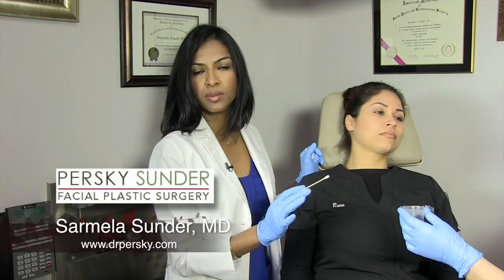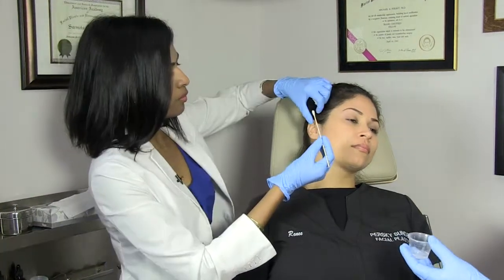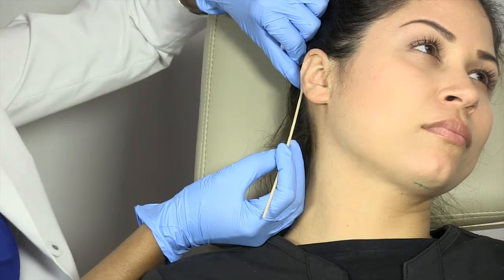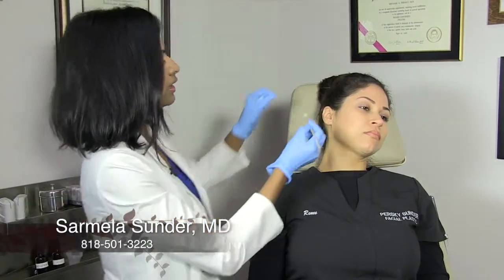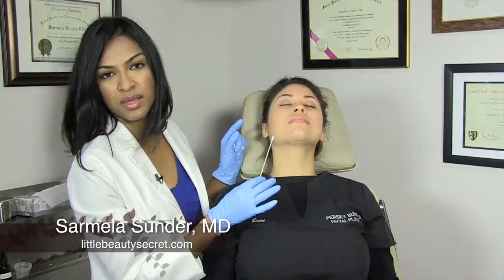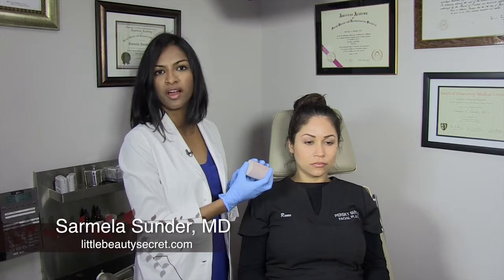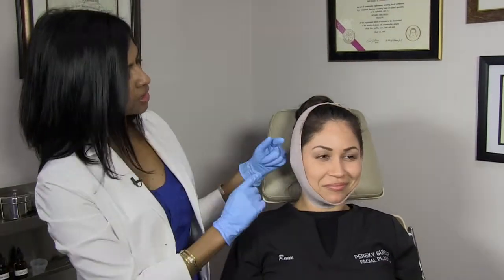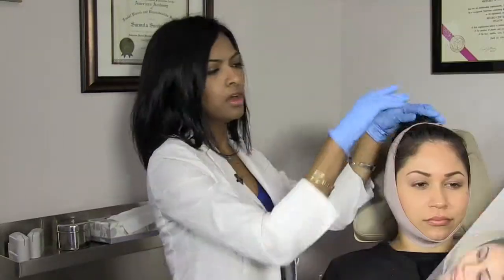Incision Care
Incision care after a facelift or a mini-lift is very important. Sarmela Sunder,MD,  demonstrates the proper way to care for the incision.